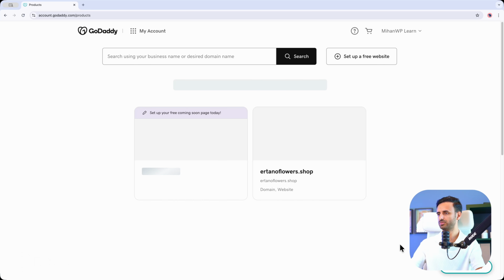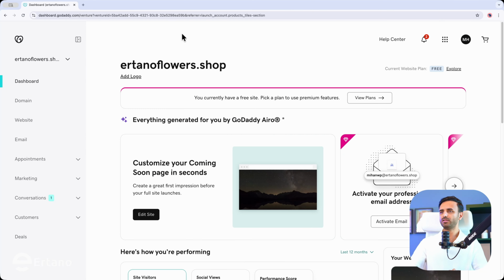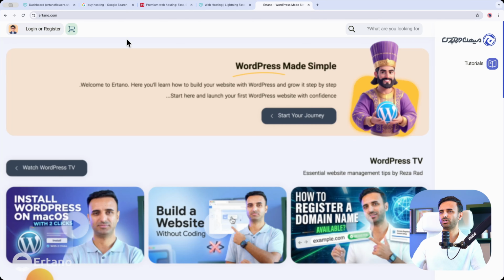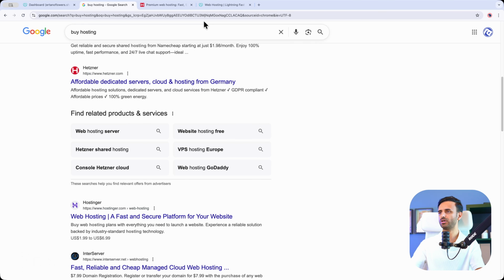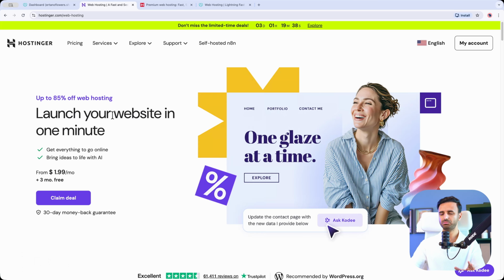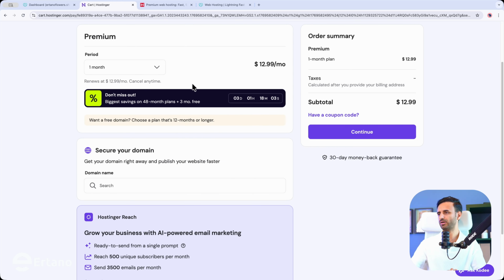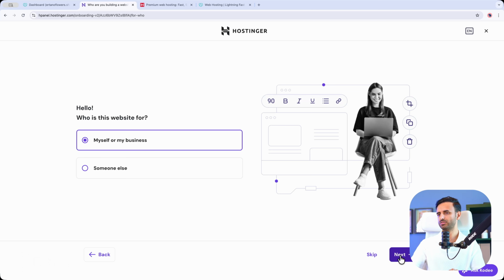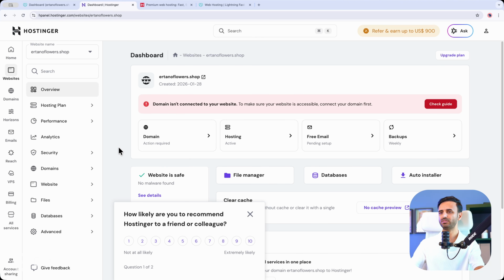Lesson 3: How to Buy a Hosting Plan for Your Website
Today’s video shows you how to buy the right hosting plan for your website, step by step. You’ll learn what web hosting is, the difference between hosting plans, how to choose the best option for beginners, and common mistakes to avoid when buying hosting for the first time.

This guide is perfect for website beginners, small business owners, freelancers, and anyone starting a website in 2026.

[00:00] Introduction & The Importance of Hosting The lesson starts by highlighting why choosing a reliable hosting provider is crucial for your website's performance and security.

[00:41] What is Web Hosting? A simple explanation of hosting as the "storage space" or "land" where your website's files, images, and database are securely kept.

[01:21] Choosing a Hosting Provider (Hostinger) An overview of why Hostinger is recommended for this tutorial, focusing on its balance of affordable pricing, high performance, and ease of use for beginners.

[02:05] Comparing Hosting Plans: Single vs. Premium A breakdown of the different hosting tiers, explaining why the "Premium" plan is often the best choice for users who need more resources and speed.

[03:30] The Benefit of a Free Domain Details on how picking specific hosting plans can save you money by including a professional domain name for free for the first year.

[04:44] Selecting a Billing Period & Pricing A look at the pricing structure, comparing the significant long-term savings of a 48-month plan versus the flexibility of a 12-month commitment.

[06:05] Creating Your Hosting Account Step-by-step instructions on setting up your account using an email address or a social login like Google to manage your services.

[07:15] Payment Methods & Secure Checkout A walkthrough of the available payment options, including credit cards and digital wallets, and how to verify your transaction.

[08:35] Finalizing the Purchase The last steps of the checkout process and what to expect on your screen immediately after your hosting payment is successfully processed.

[09:40] Accessing the Hosting Dashboard (hPanel) A first look at the hosting control panel where you will manage your website, files, and email accounts moving forward.

[10:15] What's Next: Installing WordPress A wrap-up of the lesson and a teaser for the next step in the series: setting up WordPress on your brand-new hosting plan.